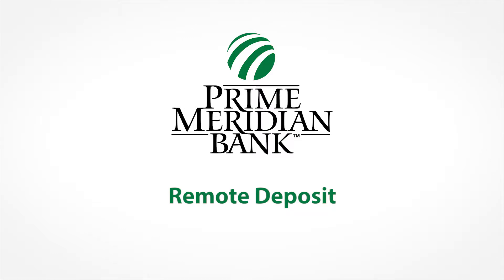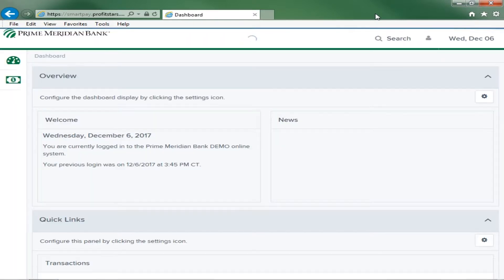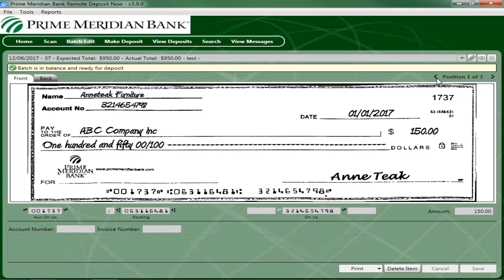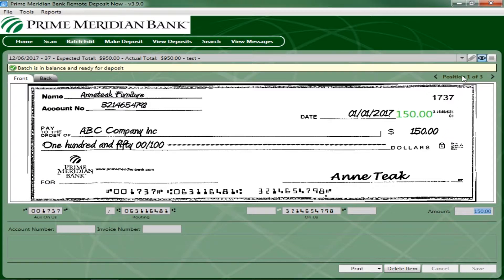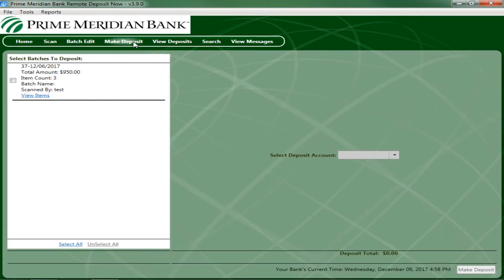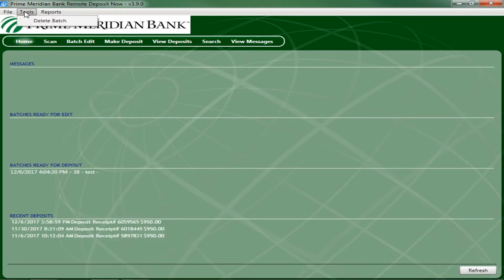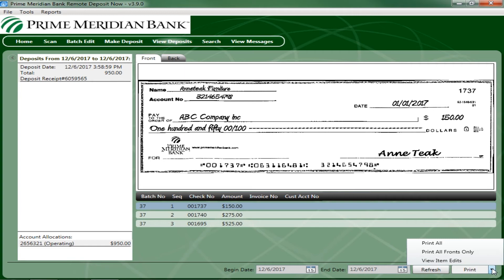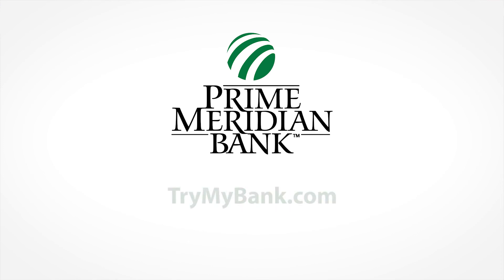PMB Remote Deposit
Spend more time running your business and less time with trips to the bank with Remote Deposit from Prime Meridian Bank. Step-by-step video explains the setup and simple process to deposit up to 25 checks at a time from your office desktop. No deposit slip needed.  No waiting in line.  Faster access to deposited funds.